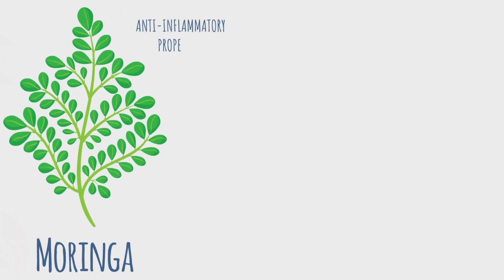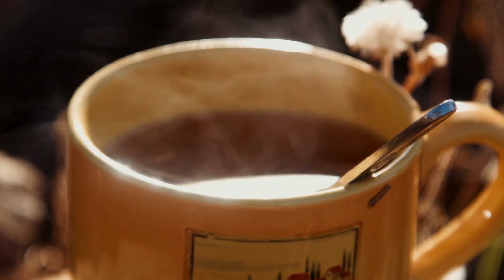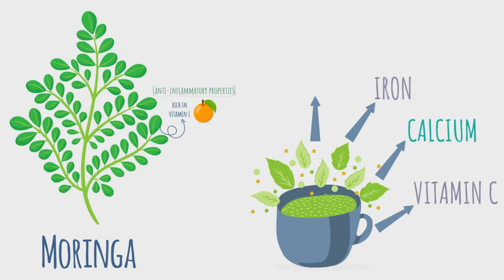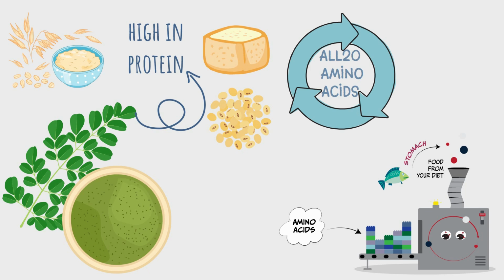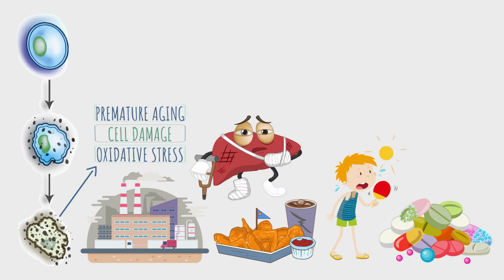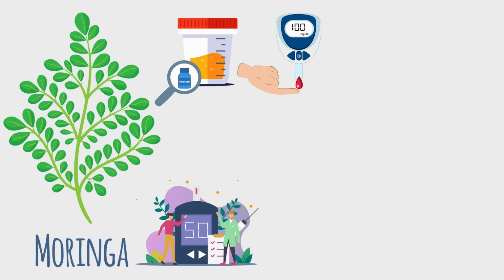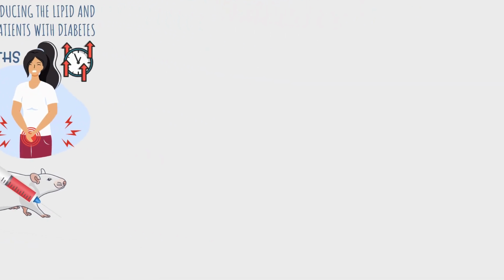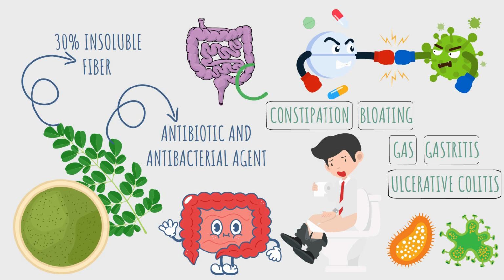MORINGA - AMAZING HEALTH BENEFITS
MORINGA IS A PLANT NATIVE TO INDIA, NEPAL, AND ADJOINING SOUTHEAST COUNTRIES AND HAS BEEN USED FOR CENTURIES FOR ITS NUMEROUS HEALTH BENEFITS. IT HAS ANTI-INFLAMMATORY PROPERTIES, AND ANTIOXIDANT PROPERTIES, IT CONTAINS ABUNDANT VARIETIES OF DIFFERENT VITAMINS AND NUTRIENTS, AND IT ALSO HAS A VERY GOOD AMOUNT OF PROTEIN IN IT. IT CAN BE GROWN CHEAPLY AND EASILY AND RETAINS MUCH OF ITS NUTRITIONAL VALUE WHEN IT IS DRIED.